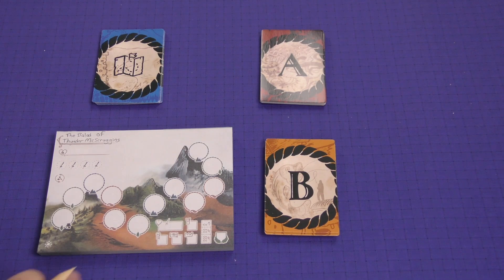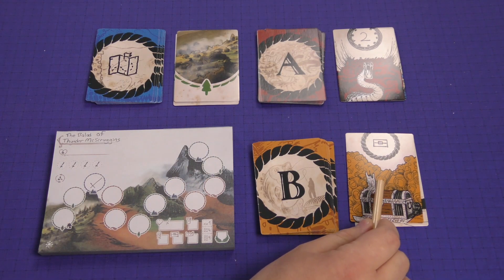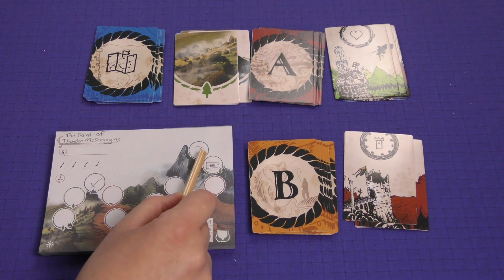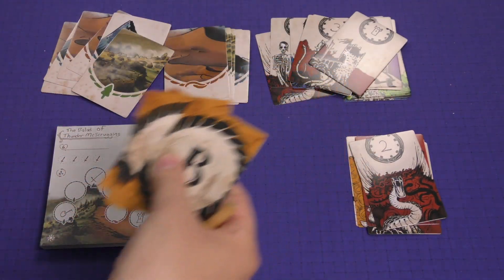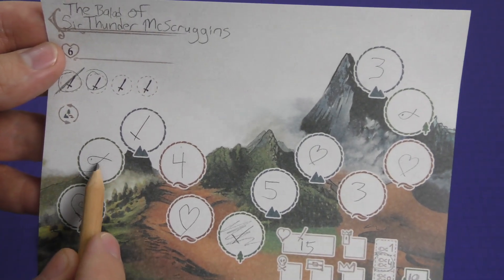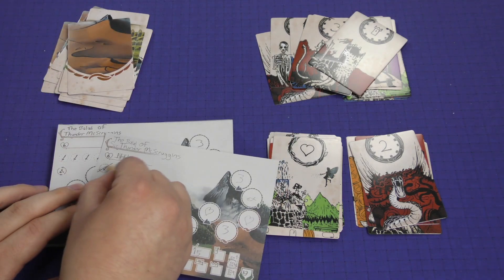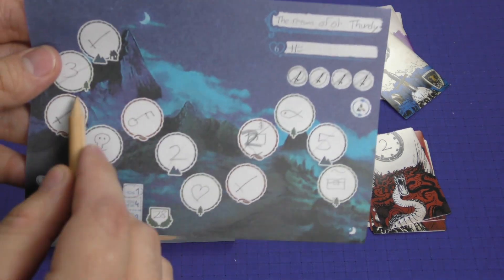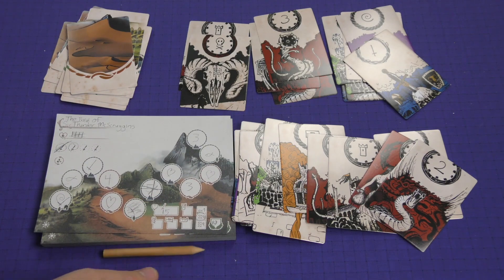Balada Review - with Chris Yi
Chris Yi takes a look at a roll and write game about the adventurous tales of a hero, as told by their loyal bard. Or, in other words, it's a "bard game."

Intro  00:00
Overview  00:41
Final Thoughts 05:48
Outro 11:50